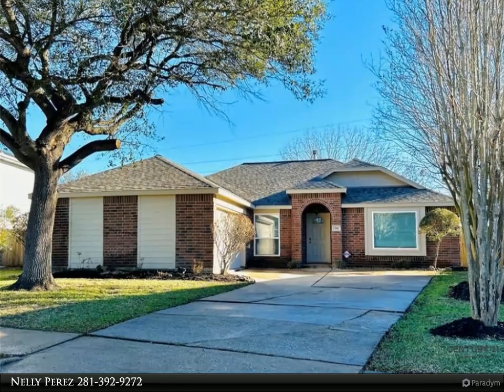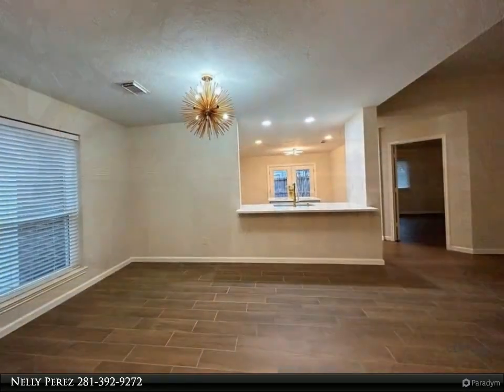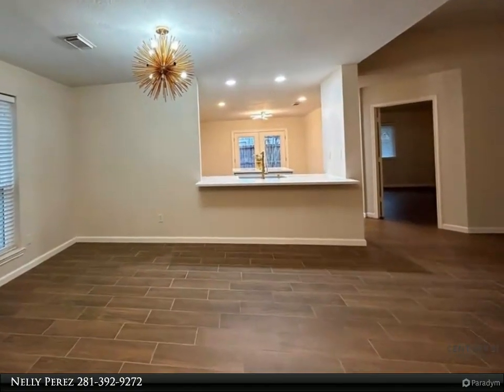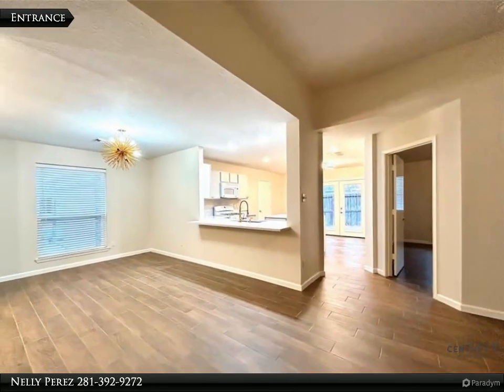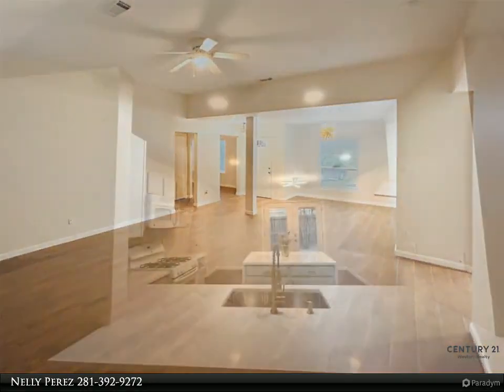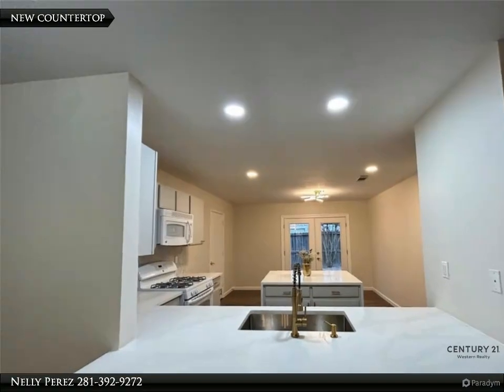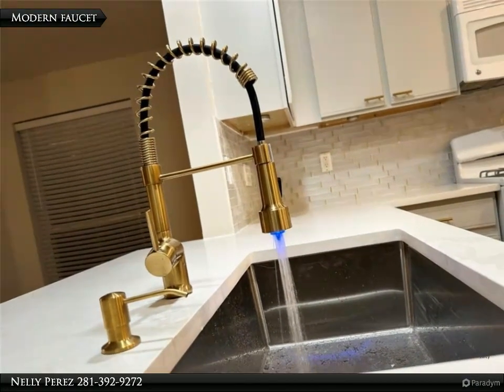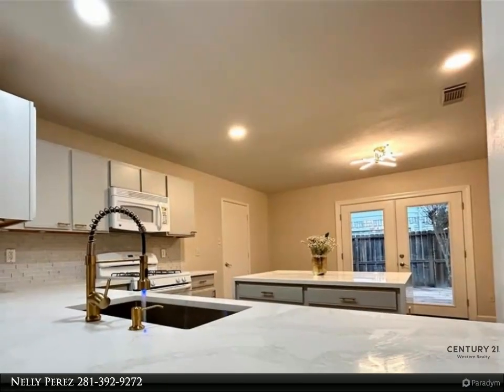214 Fort Sumter Court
Come and see this beautiful-remodeled home for lease in the market. This home is in a large lot on a cul-de-sac street. The floor plan has a large living area opening to the formal dining room with a very nice fixture. The kitchen has an island and a breakfast bar with lots of very nice new quartz counter space... Huge pantry and utility room. Tile floors throughout the living, dining kitchen, master bedroom, and study/home office. The home office could be used as a fourth bedroom and has a closet. The master bedroom has a large walk-in closet and an executive bathroom with granite countertops, double sinks, jetted tub, and a separate shower. Zoned to George Ranch High School.

2 full bath

Nelly Perez
CENTURY 21 Western Realty